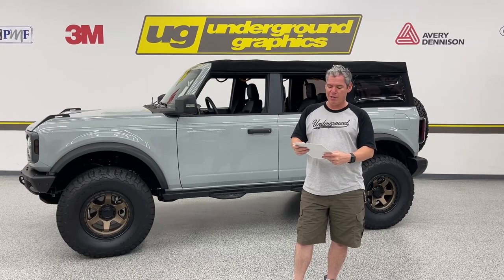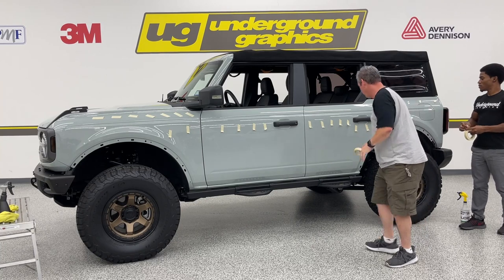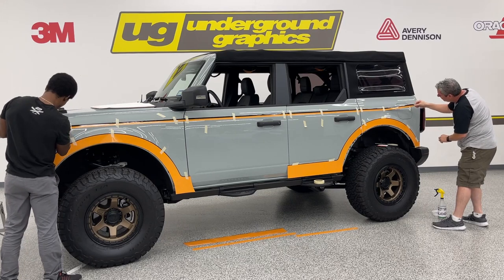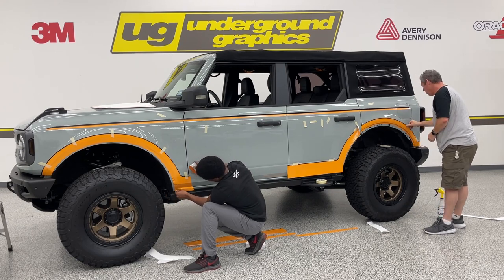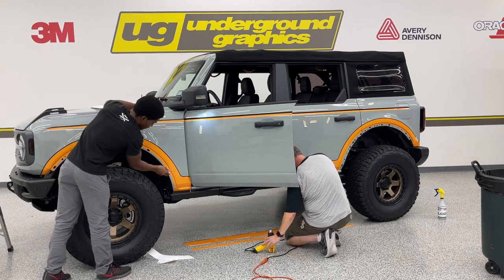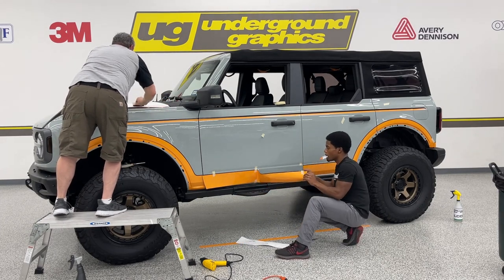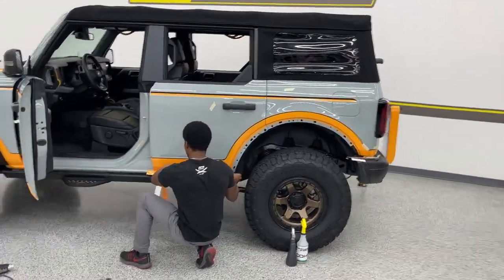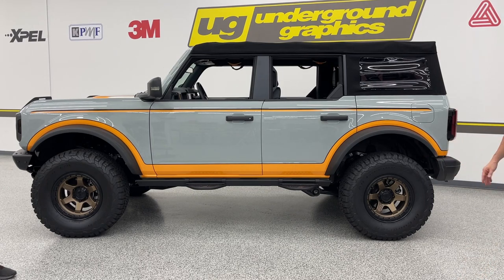How To Install Your Bronco Eddie Kit | DEEP DIVE Step by Step | From Underground Graphics